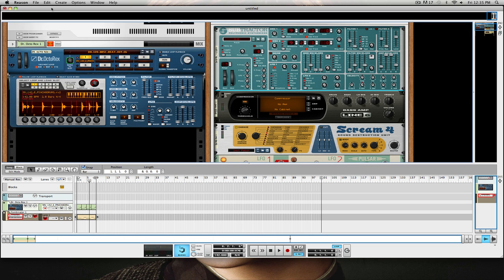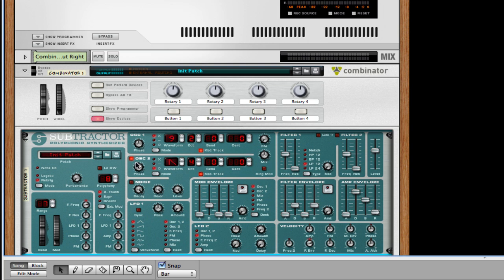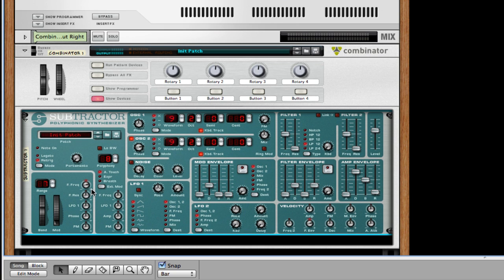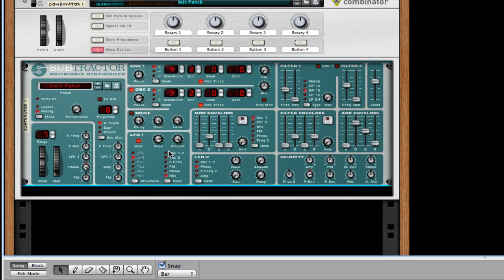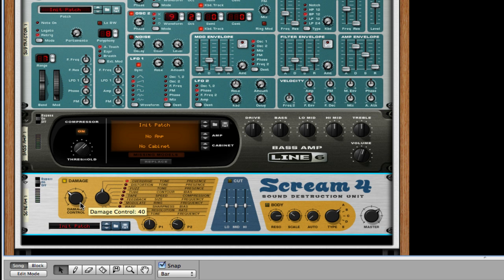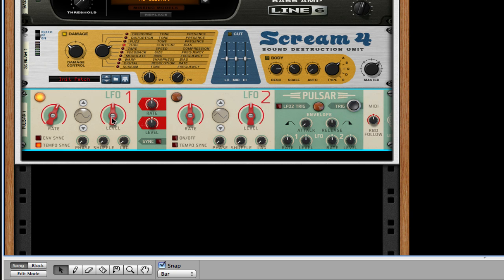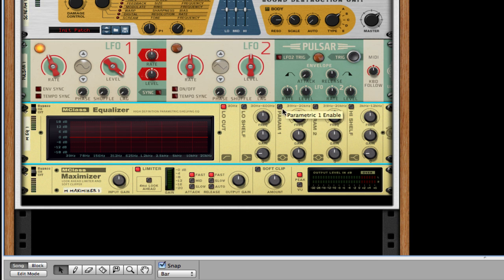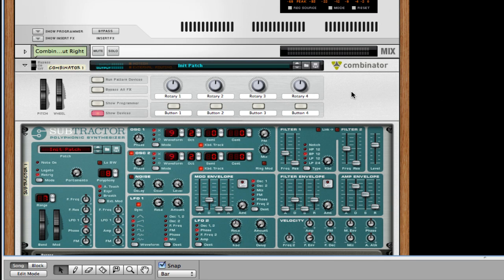Deep Clean Grinding Bass Reason 6.5 Tutorial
I will show you how to create a growly bass that can also be used for a lot of new electro house. As well as some deep dubstep. Enjoy one of the many videos that will come out today.